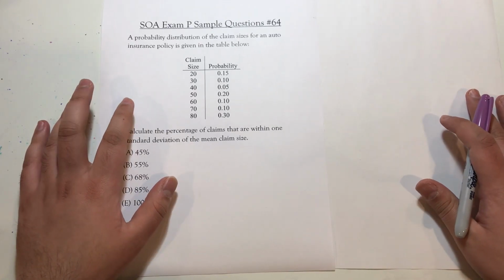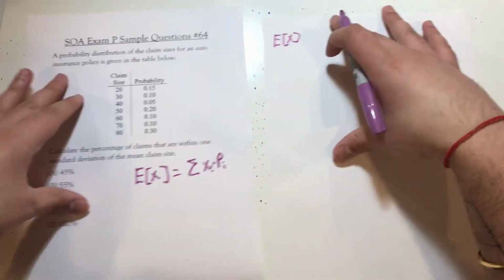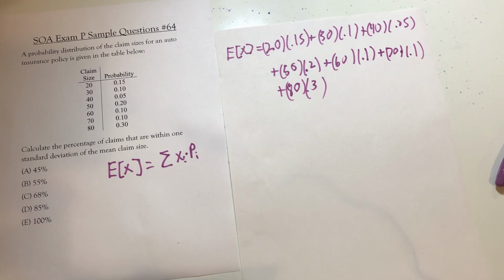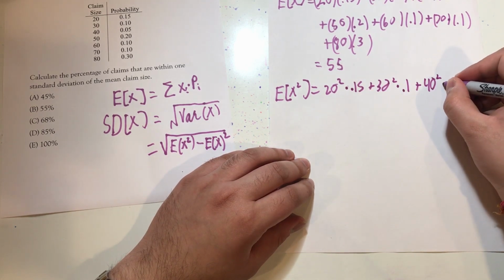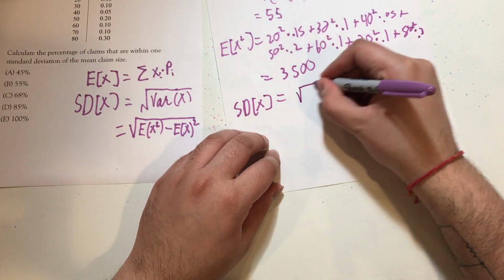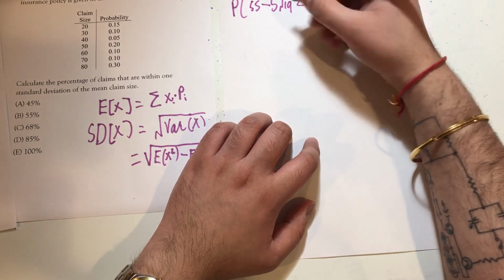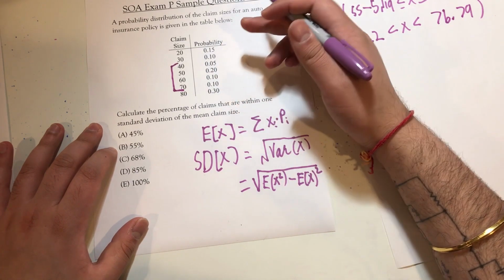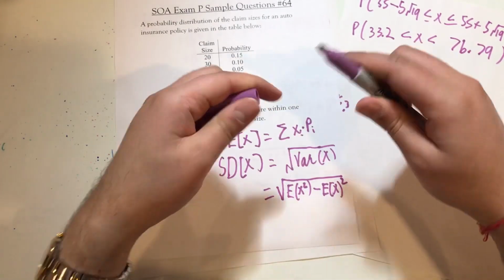Exam P #64 | SOA Sample Questions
The question reads (mainly to help people find this video when searching):

A probability distribution of the claim sizes for an auto insurance policy is given
in the table below:
Calculate the percentage of claims that are within one standard deviation of the mean
claim size.
(A) 45%
(B) 55%
(D) 85%
(E) 100%